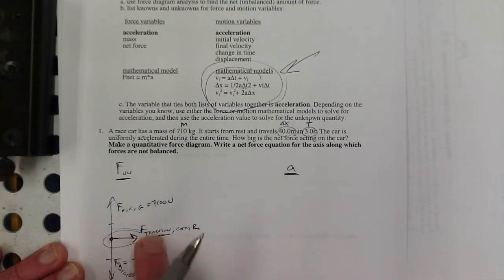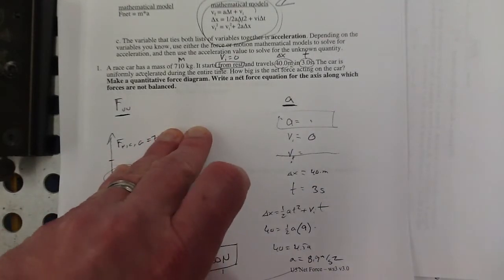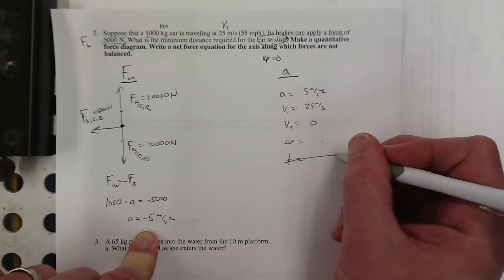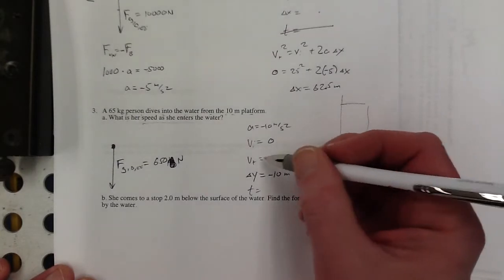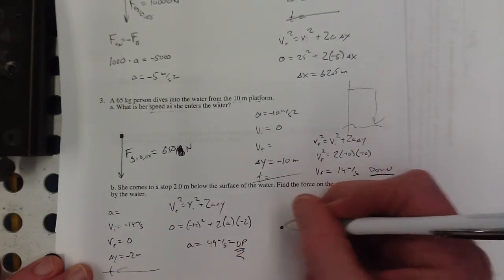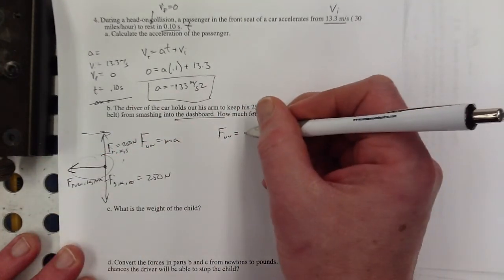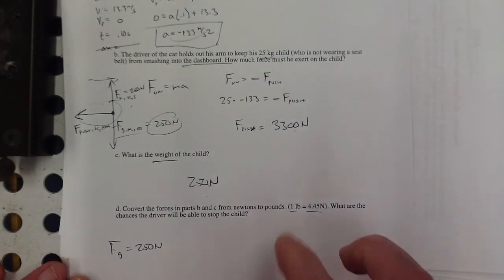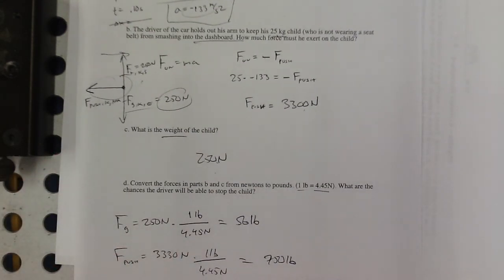Net Force 3